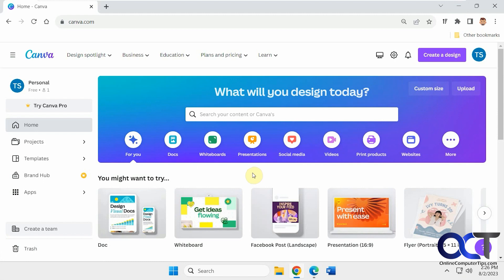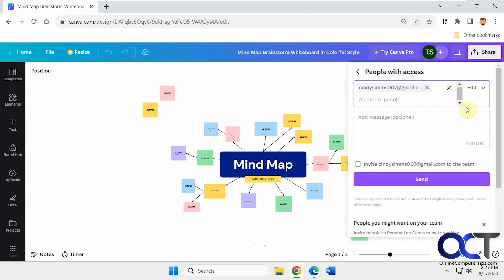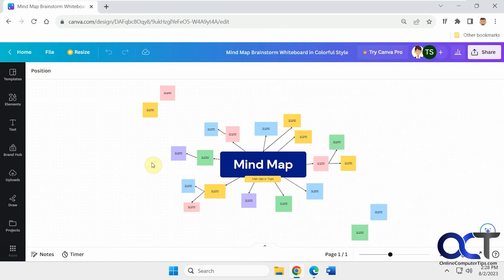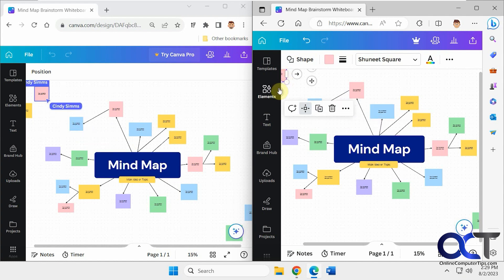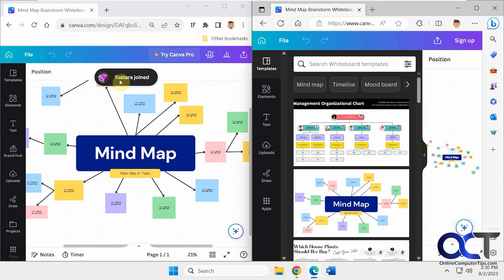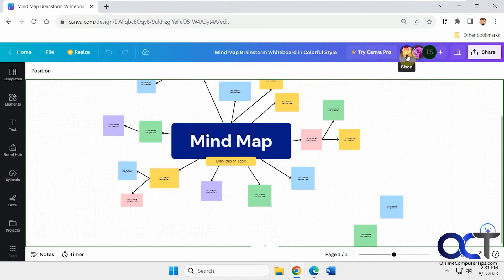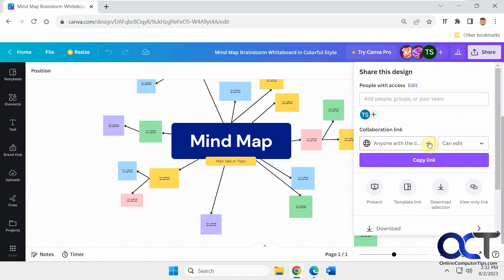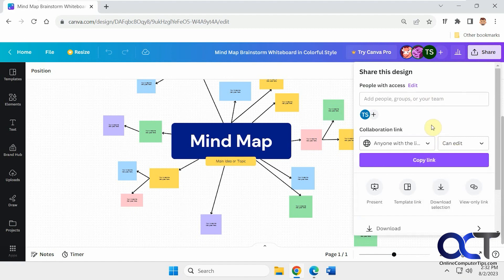How to Share Your Canva Whiteboard and Monitor Collaborators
If you use the Canva whiteboard feature and want to collaborate with coworkers or other people, then you might want to try the sharing feature that allows you to see what those who are participating are doing in real time. Canva will show their name on your screen as they are moving around your whiteboard. You can also click on a user name or icon and follow them from your screen. Those who do not have Canva accounts will be represented by random animal icons.

Check out our book titled Canva Made Easy to take your digital design skills to the next level!